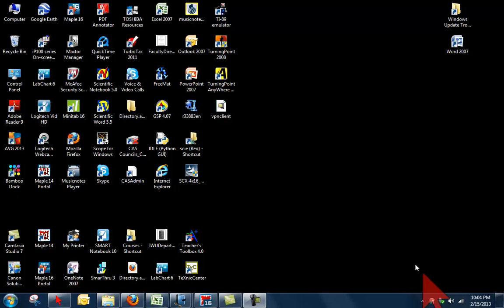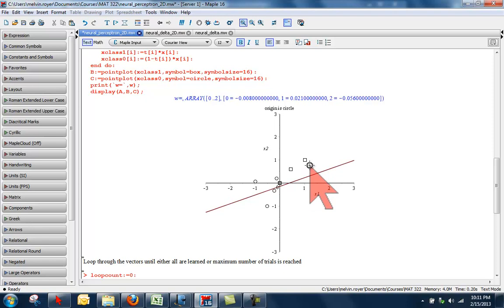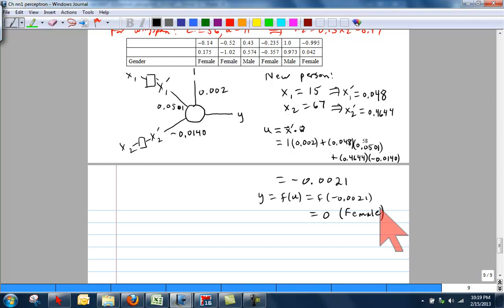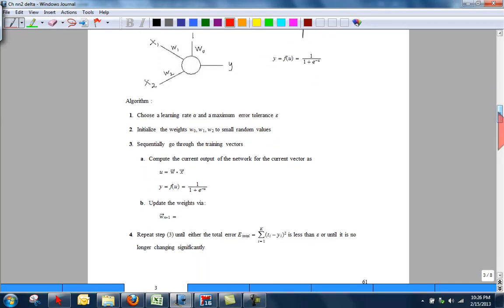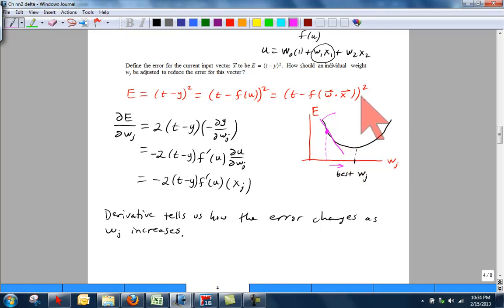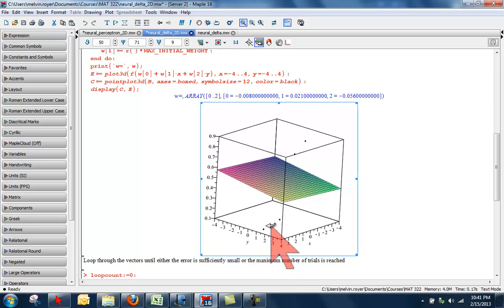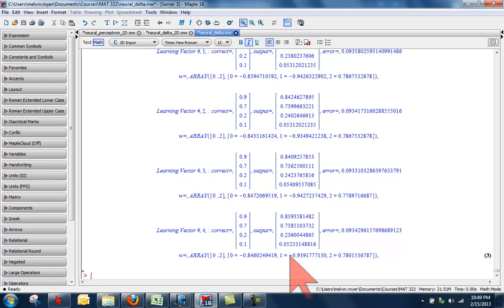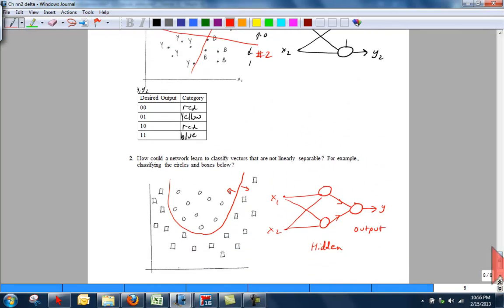MAT-322 neural network video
Perceptron & Delta Rule